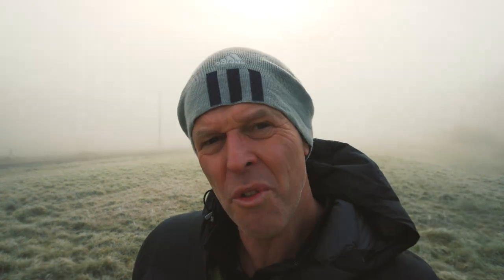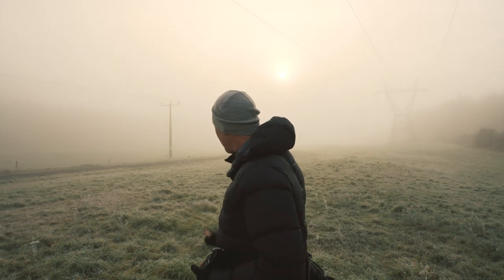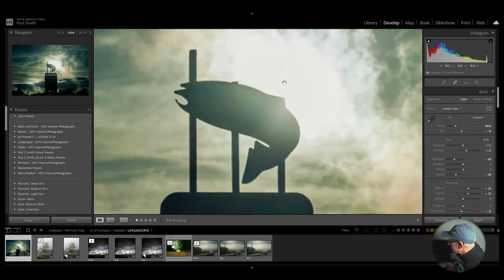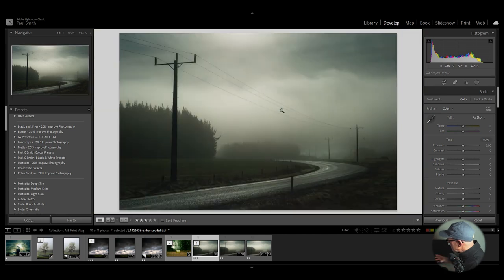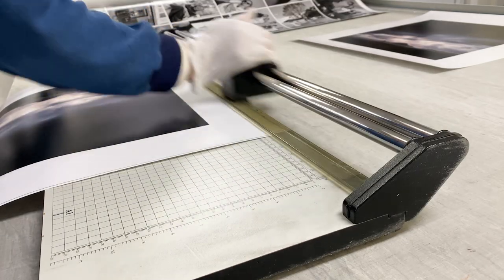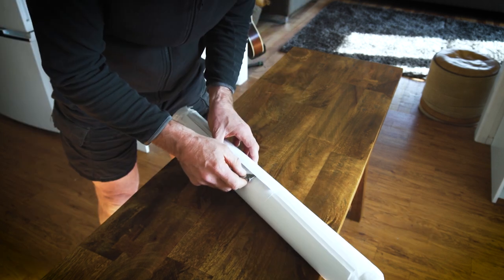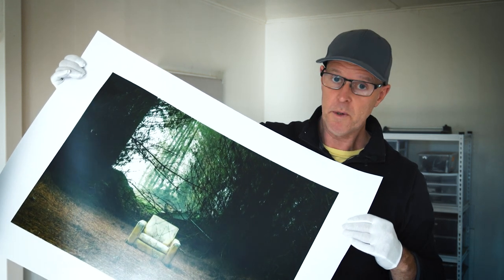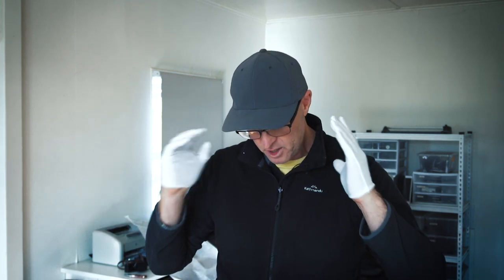How Big Can You Print With The Leica M8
The Leica M8 has a small sensor size by modern standards, so just how big can you print from a 10 mega pixel sensor, I put the camera to the test.